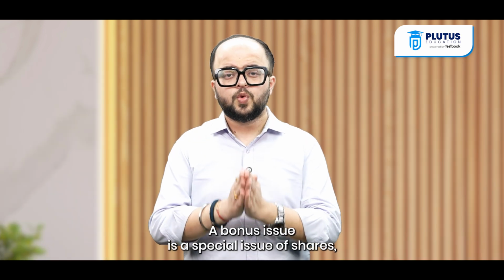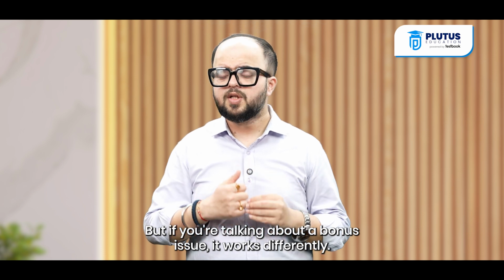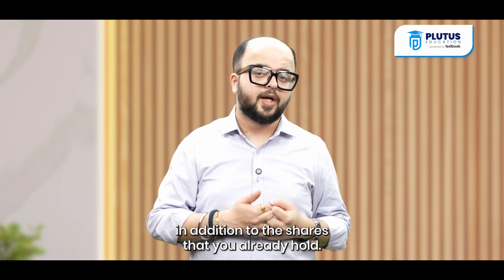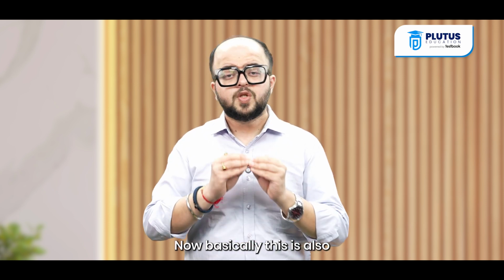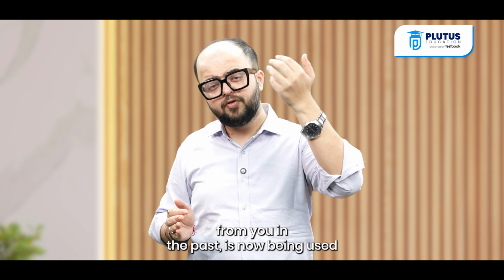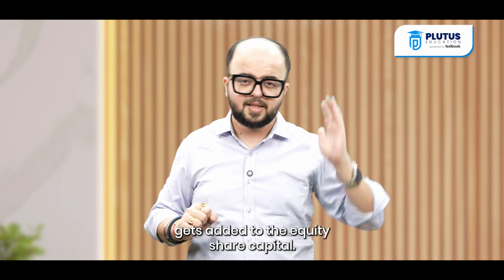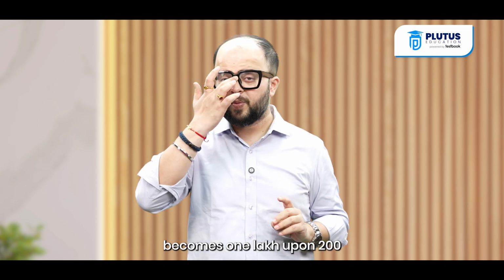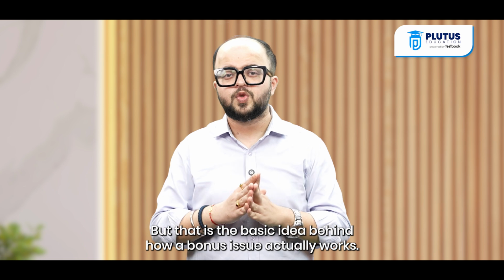What is Bonus Issue? | Bonus Share Explained in Simple Way | By Satyamedh Sir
What is Bonus Issue in Stock Market? 🤔
In this video, Satyamedh Sir explains the complete concept of Bonus Shares in a very simple and easy-to-understand manner.

📌 Topics Covered:
- Meaning of Bonus Issue
- Why Companies Give Bonus Shares
- Types of Bonus Issues
- Impact of Bonus Shares on Investors
- Real Examples